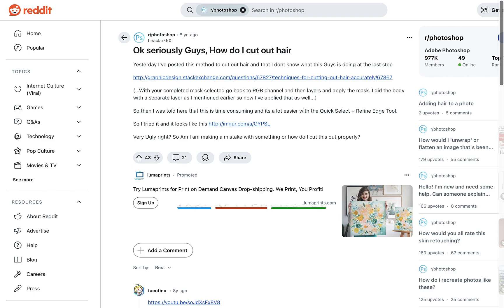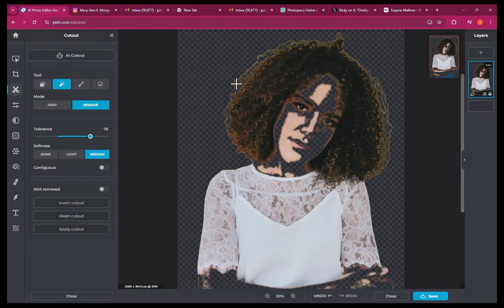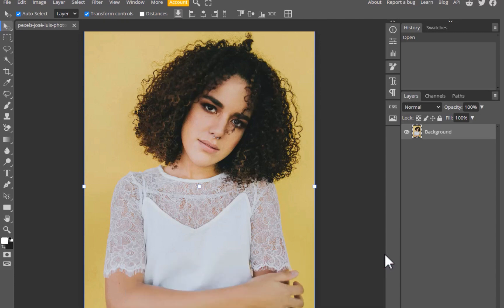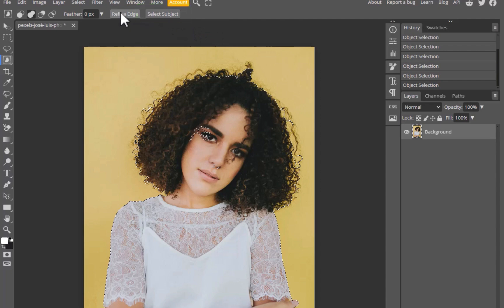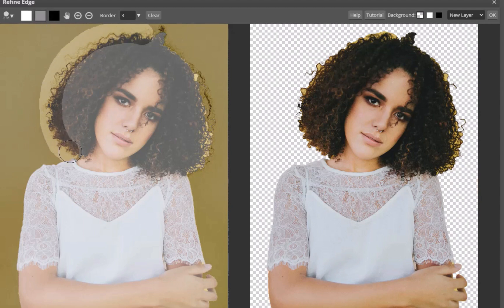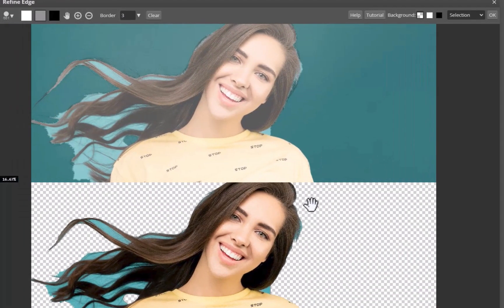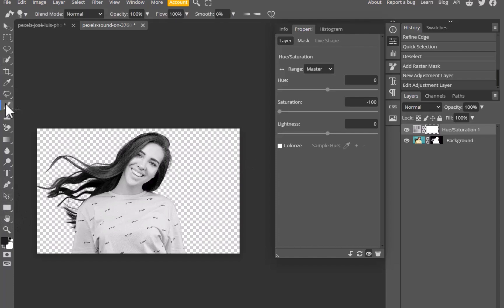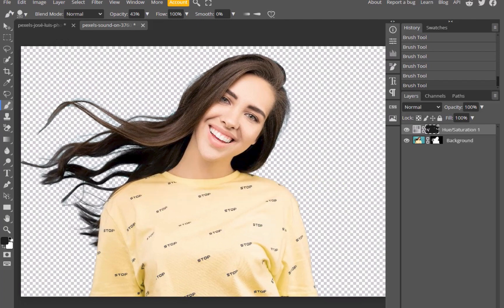PHOTOPEA: BEST FREE APP FOR HAIR CUTOUTS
Do you want to create a hair cut out but can't affort to or don't want to pay a single cent? Stick around as in this video we're going to show you how to do just that with Photopea. It's even better than popular paid apps as we're going to see in this video.